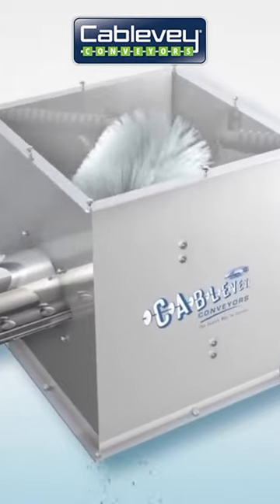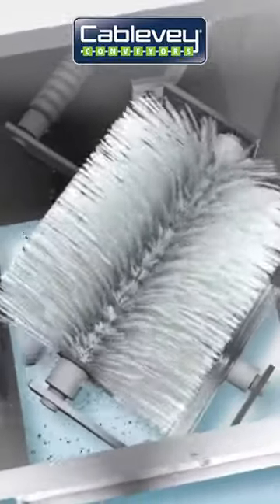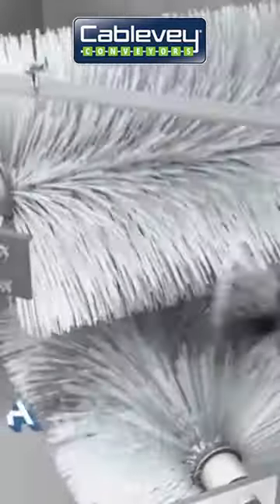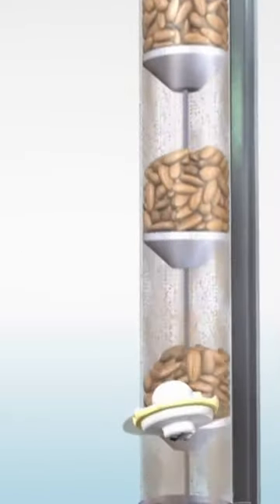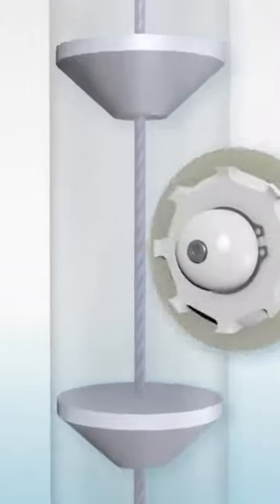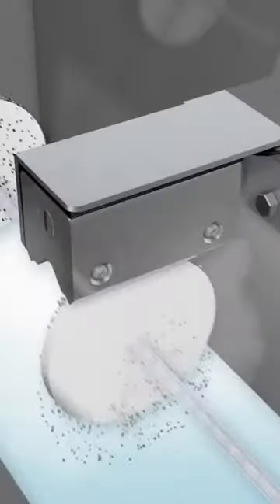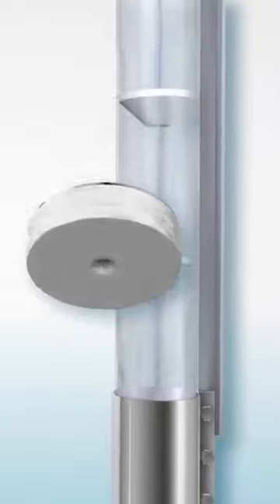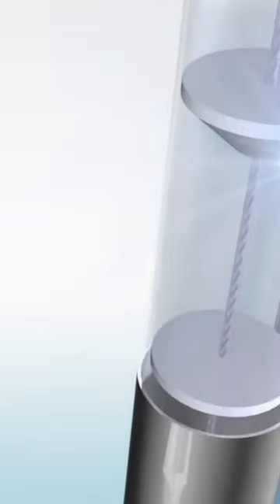Cablevey® Conveyors - Dry Cleaning